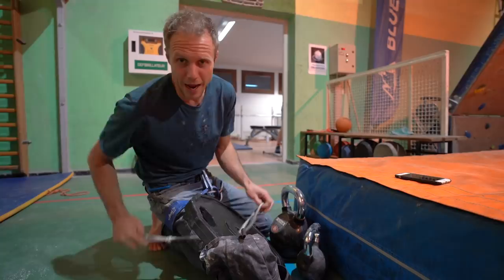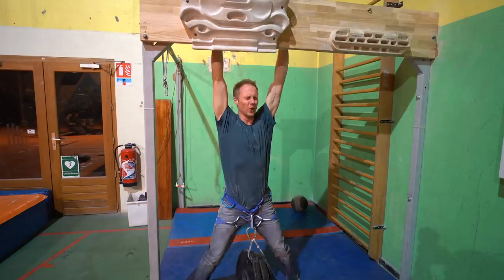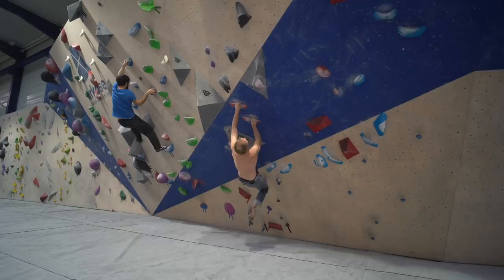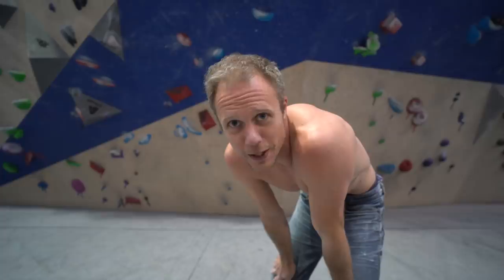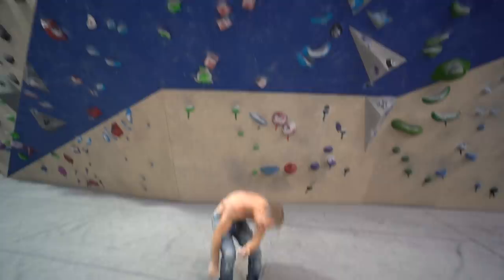Strength Testing (Got Stronger) + Indoor Bouldering Session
I'm now over halfway through the Lattice training plan and it's time for a re-test. Have I got stronger? I then head to the Arkose climbing wall in Annemasse for a bouldering session...